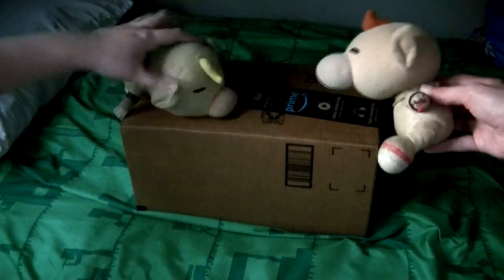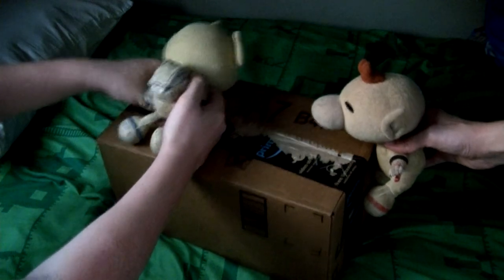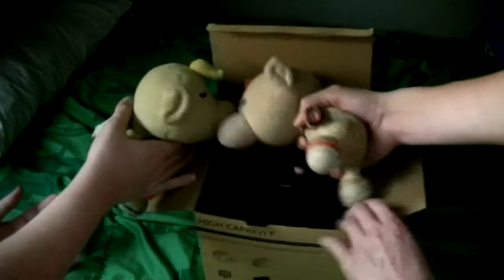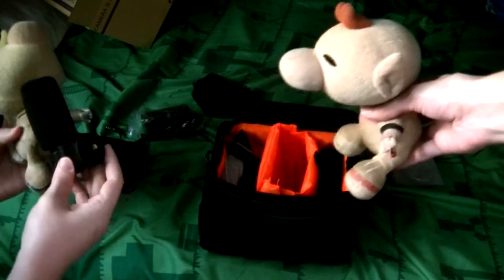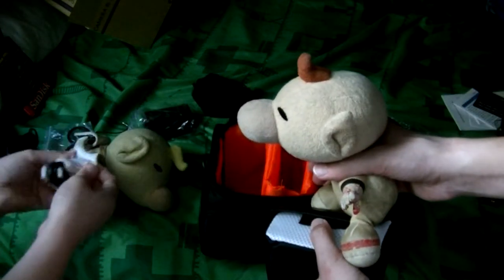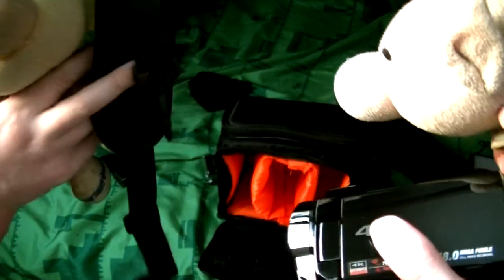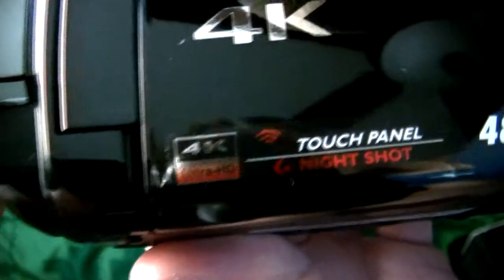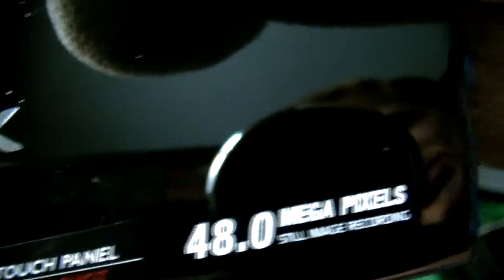WOOOOW! | Unboxing - Episode 10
And here we go! The next generation of this channel is just around the corner! What better way to kill the time we have than with another Unboxing episode! What could it be this time? Let's find out!
*Nintendo Switch Friend Codes*
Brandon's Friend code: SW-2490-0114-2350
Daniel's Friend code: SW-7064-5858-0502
*Discord Tags*
Brandon - #5674
Daniel - #9467
Be sure to also click the little bell so you won't miss any videos or posts ever again! It would be very supportive of you!
As always, get out there and pluck those pikmin! ;)